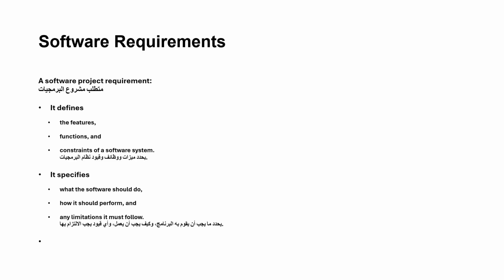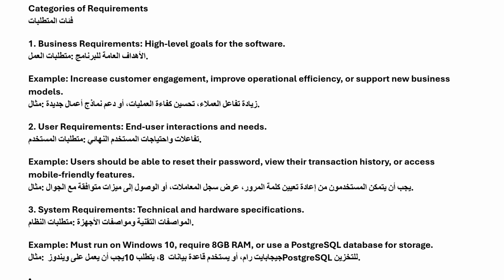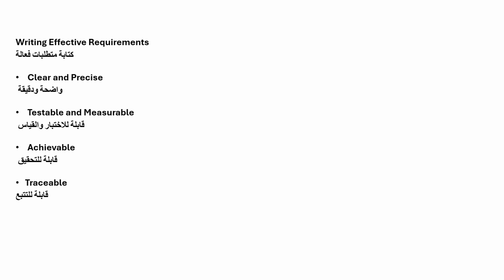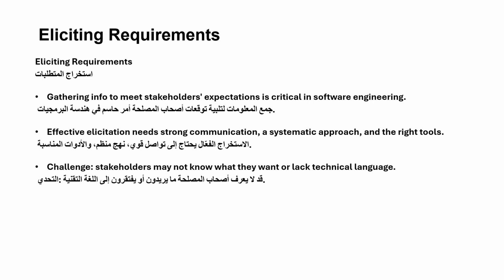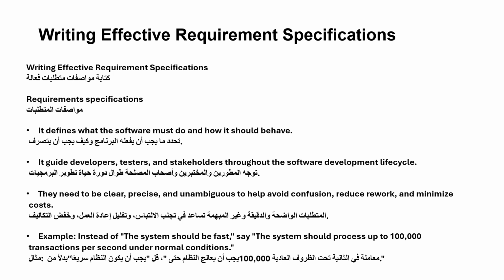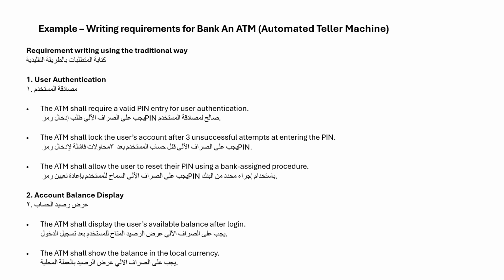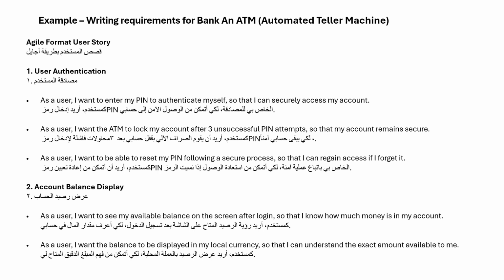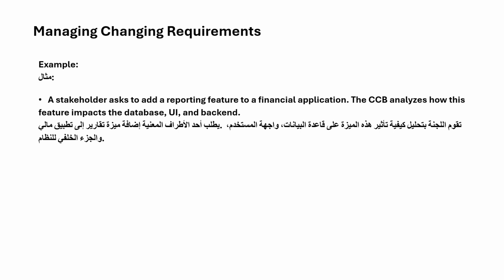هندسة البرمجيات المحاضرة الثالثة